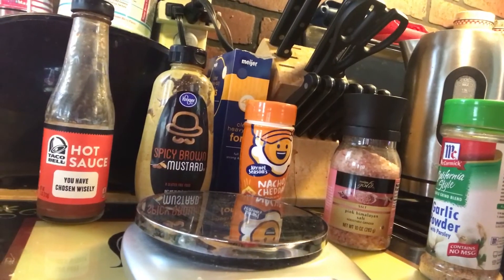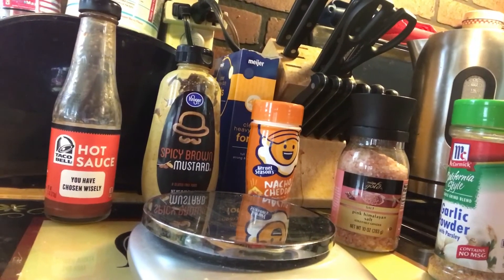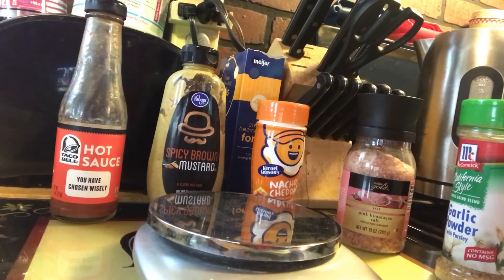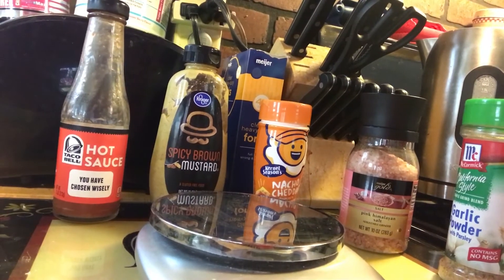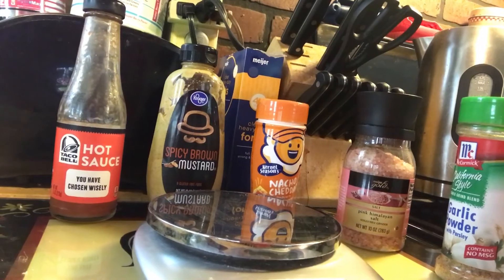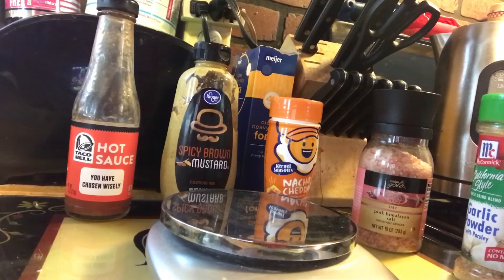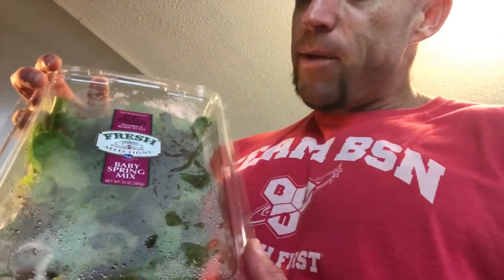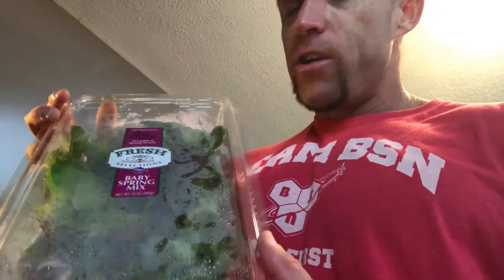Enjoy this High Fiber Healthy Meal